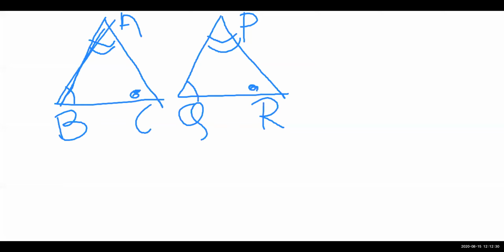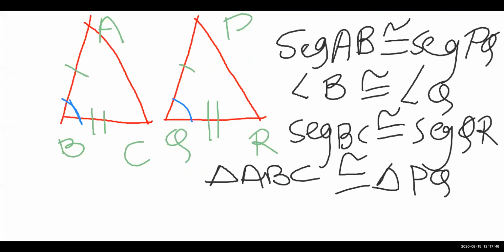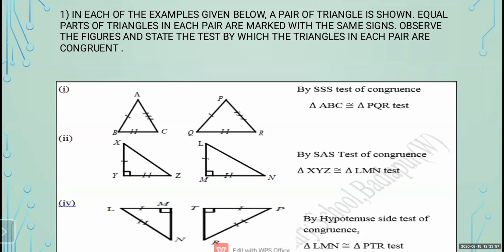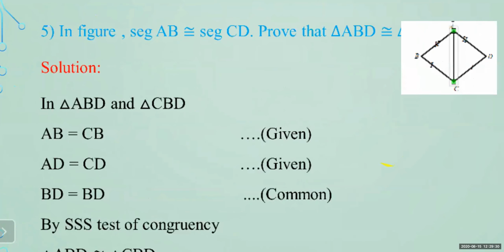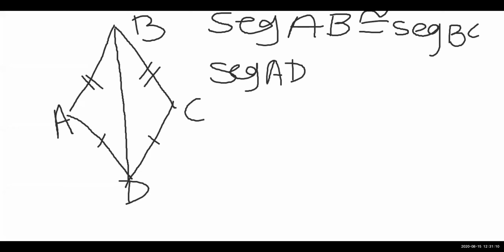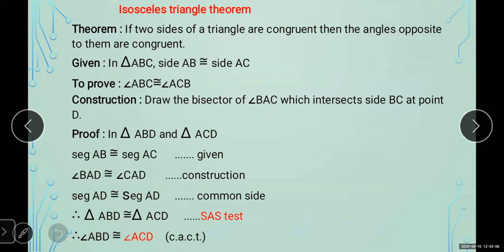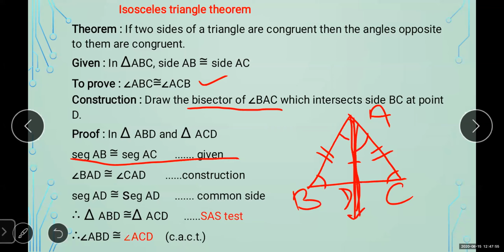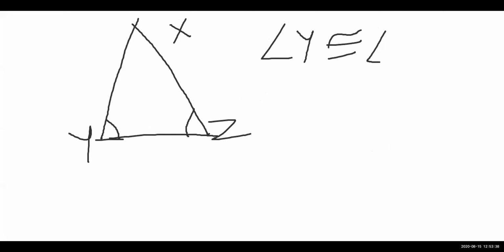15 August 2020